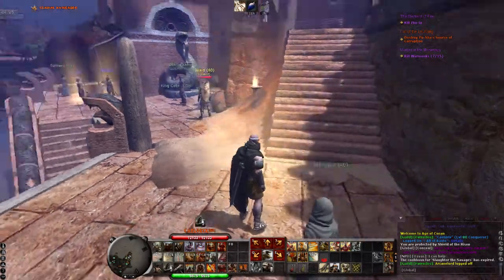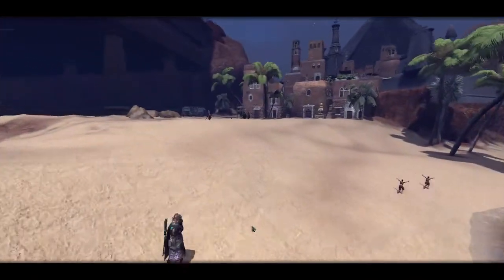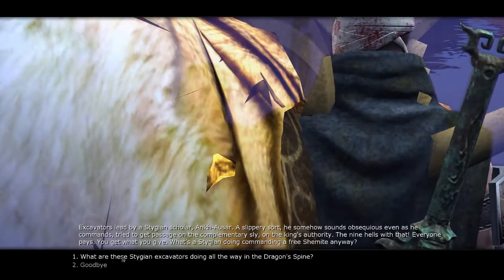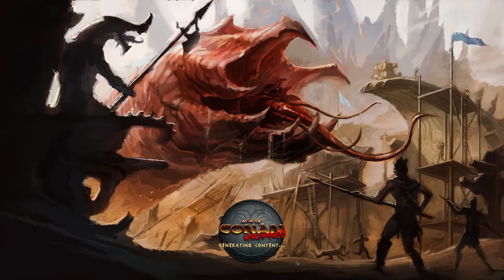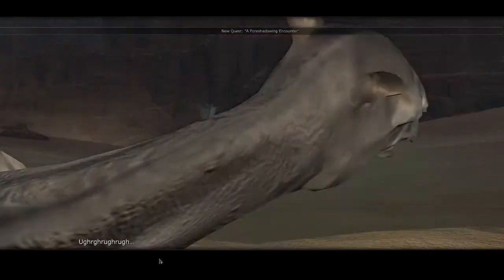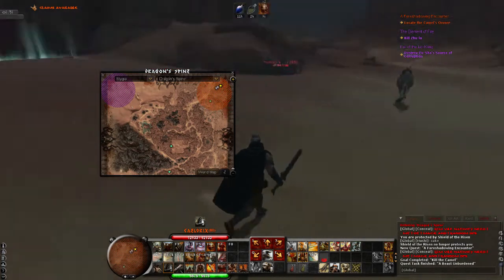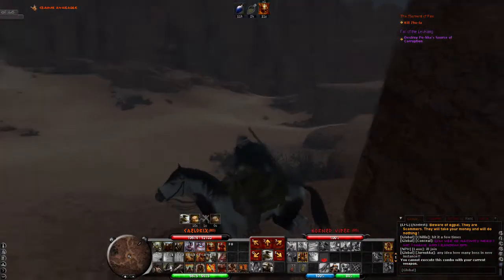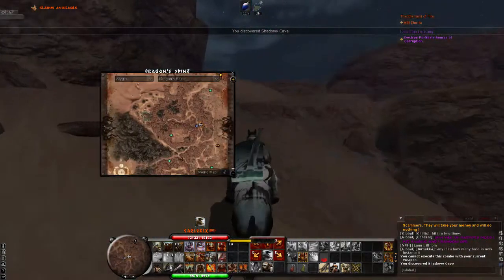Age of Conan Dragon Spine - Dragon Spine Released ( Age of Conan Adventure ) Part 1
Age of Conan Dragonspine - Dragonspine Released ( Age of Conan Adventure ) Part 1
Dragonspine Expansion have been released in the 4.0 patch of Age of Conan.
I show you how to get to the new region and some parts of the brand new region.
The whole place is not there yet becaus Funcom will release the region in parts and try to make content more fluid by adding smaller parts more frequently than before.
This will hopefully make the content of the game feel more fresh

Age of Conan is a mmorpg game made by funcom.
The most amazing part about age of conan is the superior ingame music with the amazing quality of graphics and the amazing details and effort they put into making a good realistic feeling in this brute savage mmorpg.
Conan is now a free2play mmo , but with a premium feature that benefits you huge for paying monthly. There is a Ingame store for various items but none that realy ruins the balance.
The Combat system is also stunning as you have to aim every hit and watch the enemies shields.

-PC-
i7 920d0 3.8ghz
AMD 5870 Accelero 5870 XTREME cooling
128GB SSD Samsung 830
2x1TB WD Black 7200rpm

-Other-
Samsung s27a950d 120hz
Sennheiser pc360
Logitech Z 5500
Blue Yeti with  Pop-Filter

B4NTO